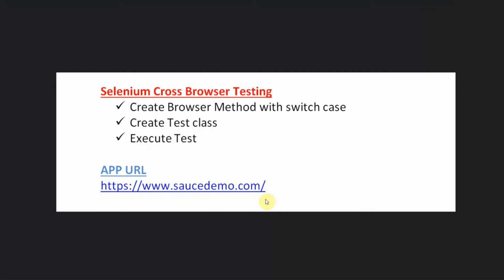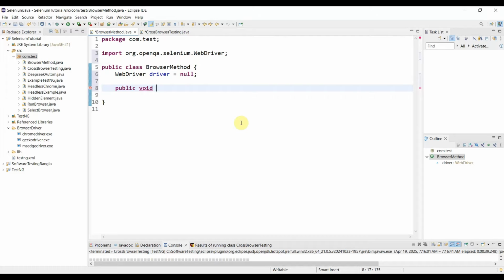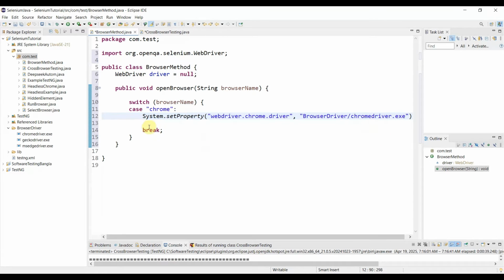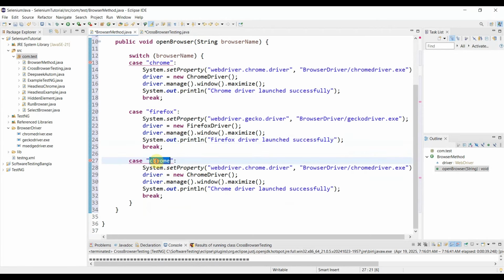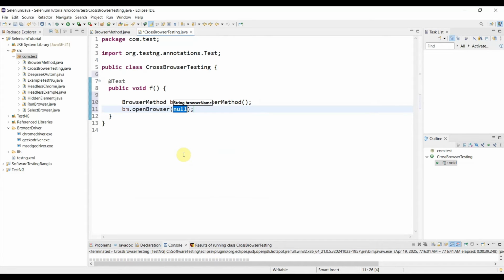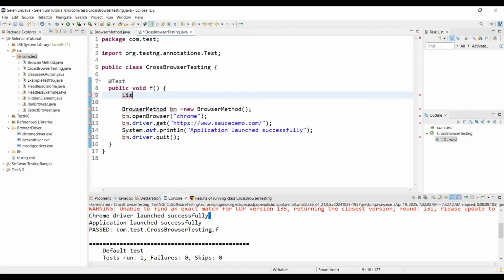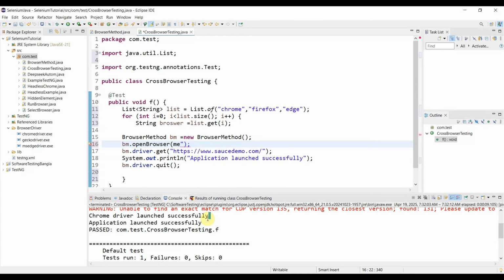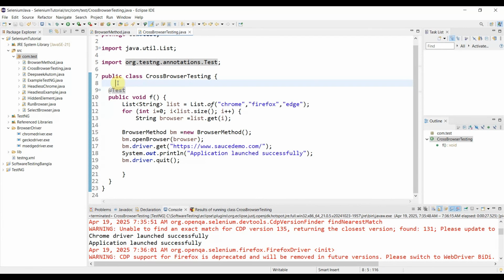How to do Cross Browser Testing in Selenium | Software Testing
Cross browser testing is very important part of Software Testing. Learn how to perform effective cross-browser testing using Selenium WebDriver in this comprehensive, step-by-step tutorial. Ensure your web applications work flawlessly across all major browsers (Chrome, Firefox, Edge, etc.) by automating your testing process. This guide covers everything from setting up your Selenium environment to writing and executing your first cross-browser test scripts. Discover best practices, common challenges, and how to analyze test results to deliver a consistent and high-quality user experience. Perfect for QA engineers, automation testers, and developers looking to level up their testing skills. You can do cross browser testing many different way this video demonstrated using switch case statement

00:00 Intro video
00:21 Video Topics
01:04 Create Class
02:03 Switch case Method
08:31 Test Class
10:36 Run test with Chrome
11:22 for loop for all Browser
14:15 Run Test
16:14 Outro